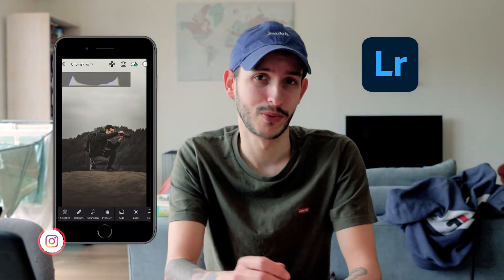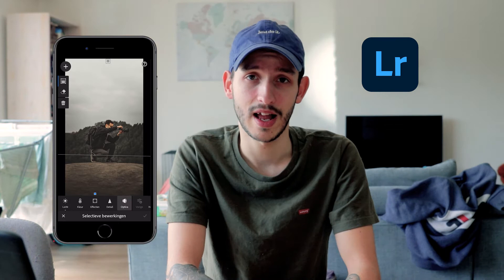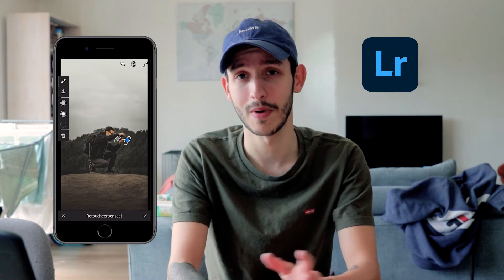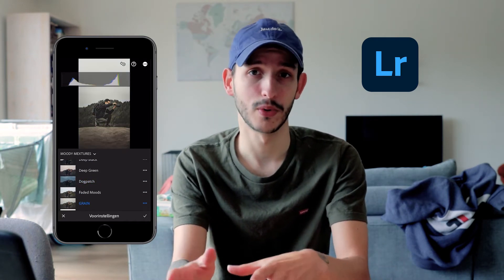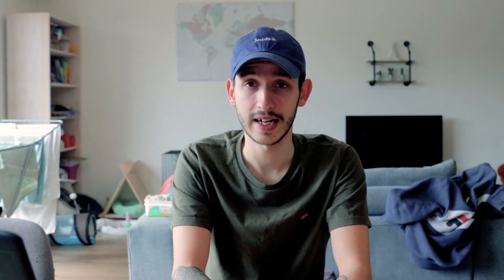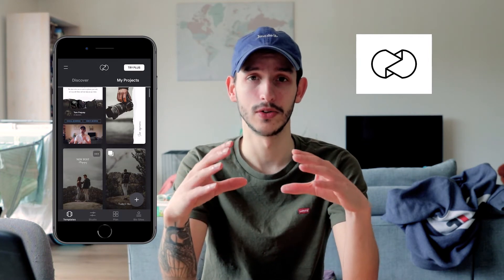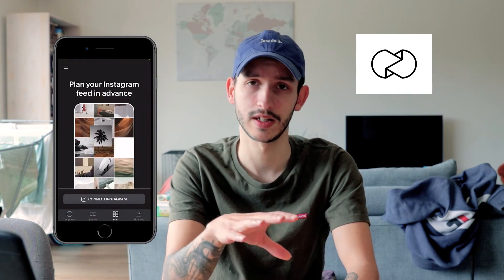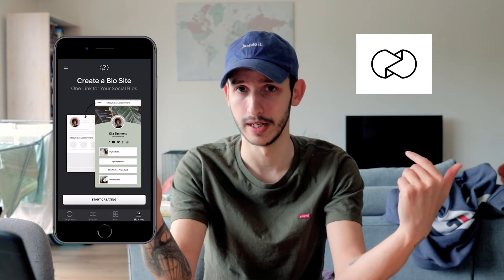3 INSTAGRAM APPS for PHOTOGRAPHERS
3 INSTAGRAM APPS for PHOTOGRAPHERS

In today's video I am showing you3 INSTAGRAM APP IN 3 MINUTES!
The 3 apps I will be discusing are Lightroom, Unfold and PhotoCompare.

Also, I'm very curious which apps for Instagram you are using to up your Instagram game, feed and stories. So be kind enough to leave them in the comments so I can check them out myself :)

If you're using the same apps for your photos and posts to up your Instagram game, then keep grinding, growth will come eventually!

Let me know what kind of videos you would like to see from me in the future!

If you liked the video and want to see more, make sure to hit the like button and subscribe to the channel and ring the bell if you don't want to miss out on future videos!
Let me know what the next thing is you want to see on the channel!

Gear used in this video:
- Canon 24-70mm 4.0L Lens
- Peak Design CL-3 Clutch
- Iphone SE 2020
- GoPro Hero

I'm also growing on a fast rate on Instagram!